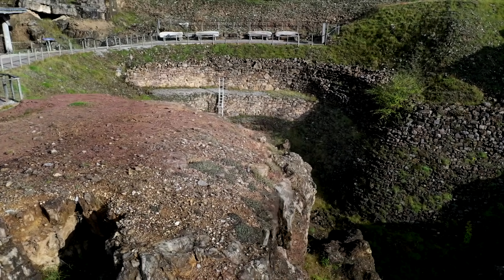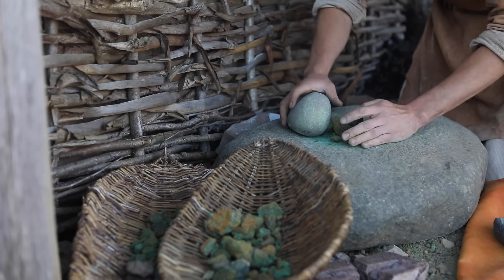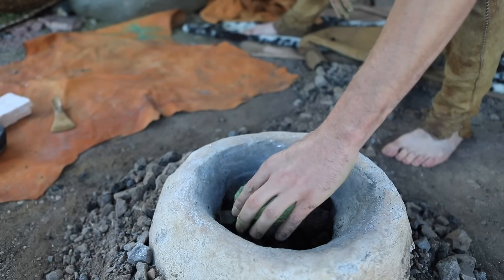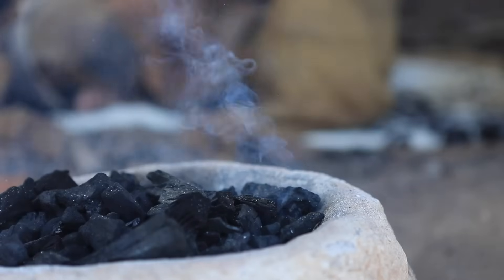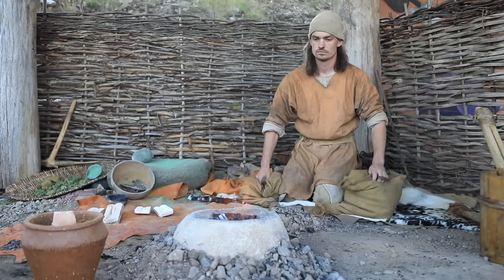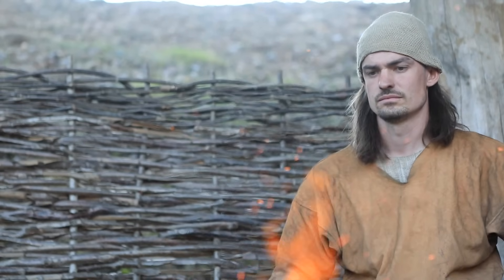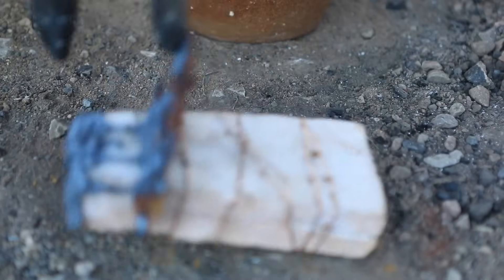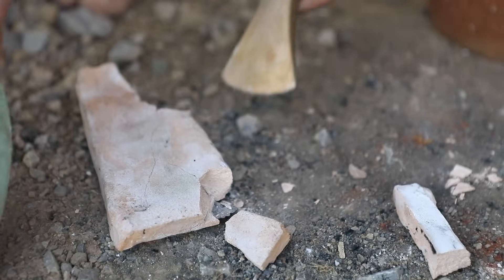Copper Smelting & Bronze Casting at the Great Orme Copper Mines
The Great Orme Copper mine is one of the most well-known prehistoric mines in Europe. It saw activity from 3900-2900 years ago right through the Bronze Age. At its height, copper from the mine was used to make tools such as axe heads which have been found across western Europe.

Dr. James Dilley demonstrates and talks through the highlights of the copper smelting and bronze casting process to make a type I shield pattern Palstave axe head from the Acton Park phase (when the mines were most active).